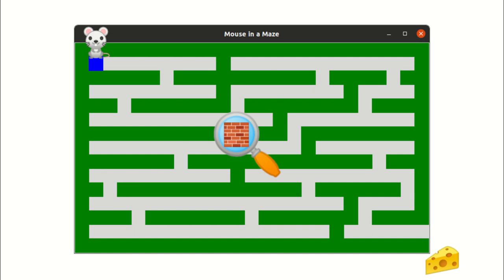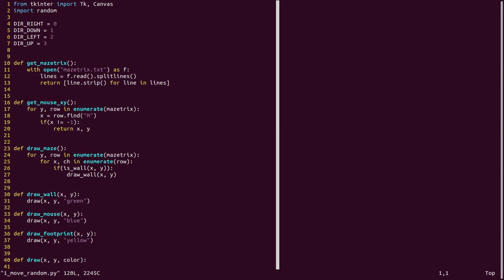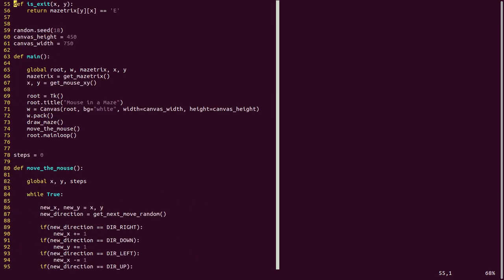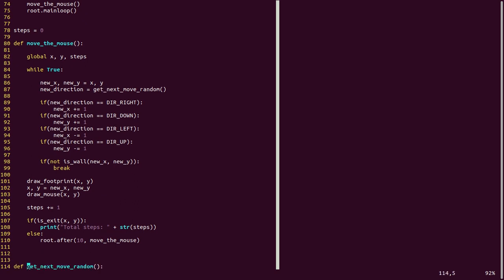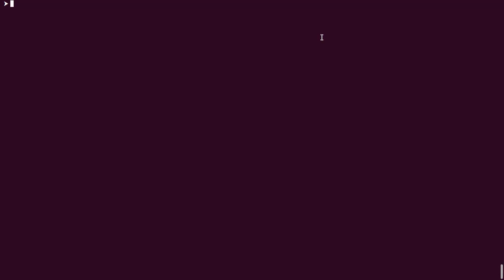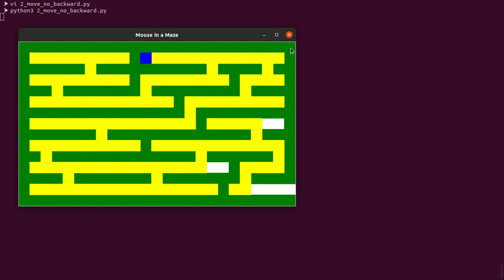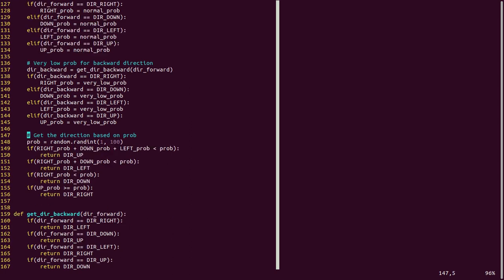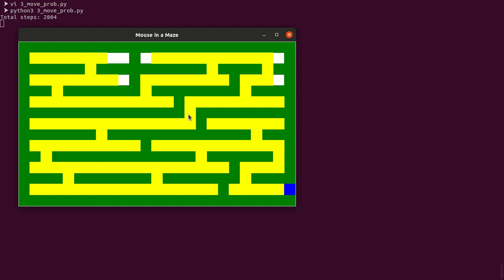Mouse in a maze using python and TKinter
There is a mouse in a maze which wants to get out of the maze with less number of steps.
In the first stage, the mouse will have no memory and no strategy.
In the second stage, it will have memory and a basic strategy.
In the final stage, the mouse will have memory and a strategy based on probability.

The python code based on the TKinter GUI is available in